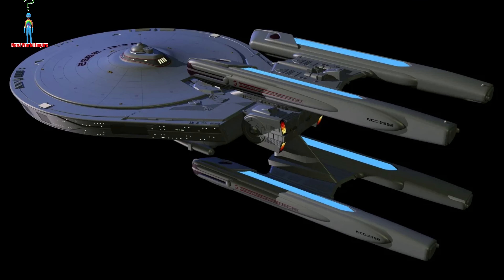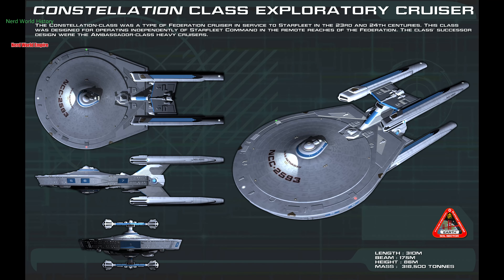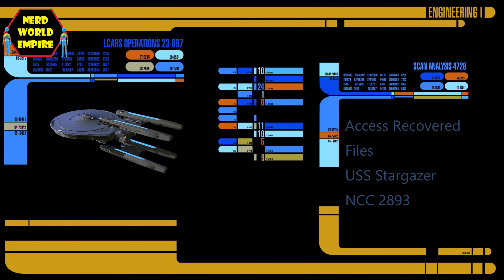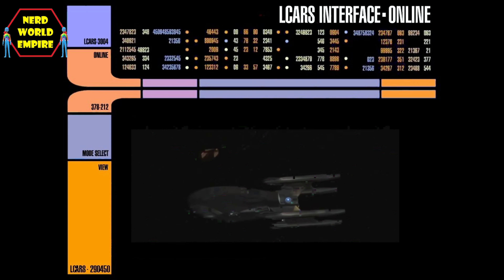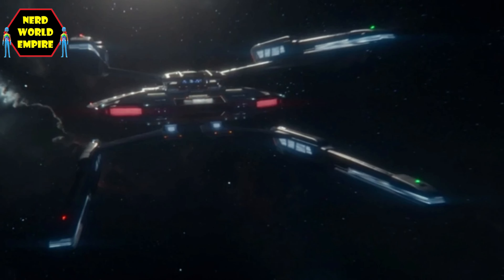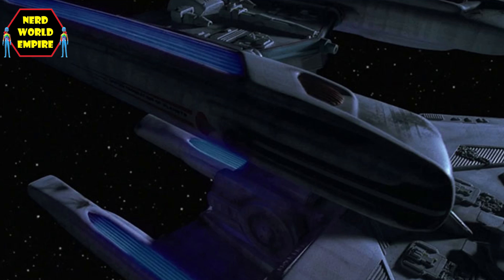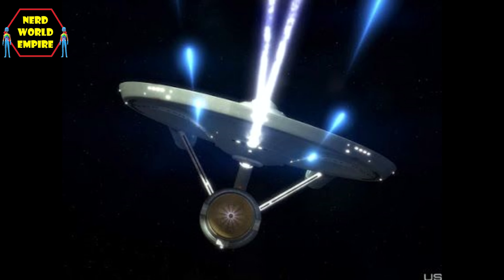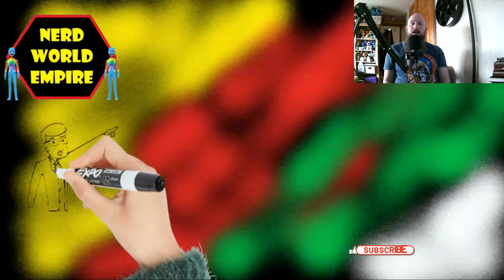Star Trek | USS Stargazer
Picards first command, and the one he lost at the battle of Maxia.